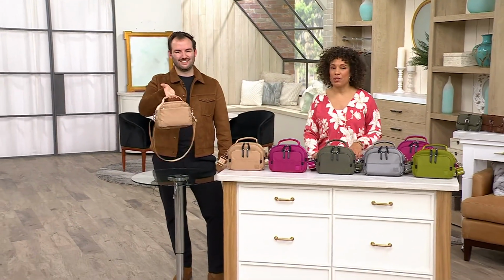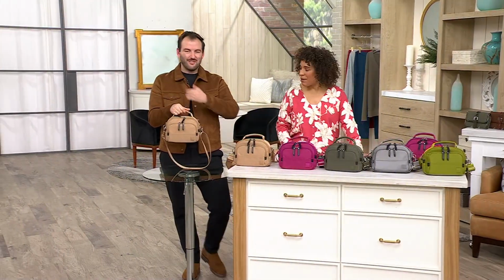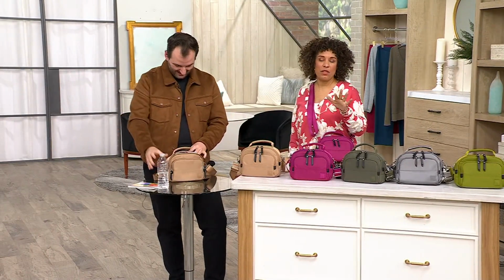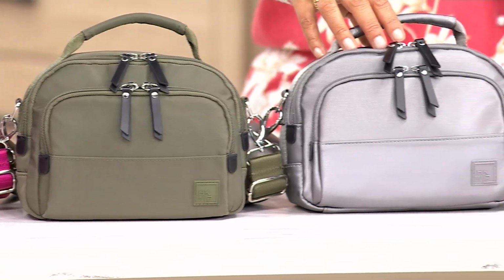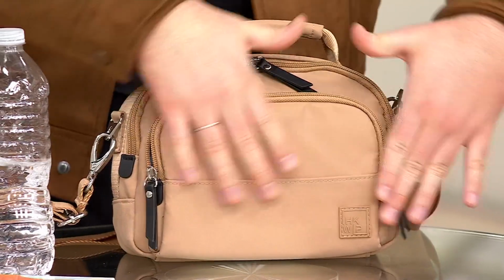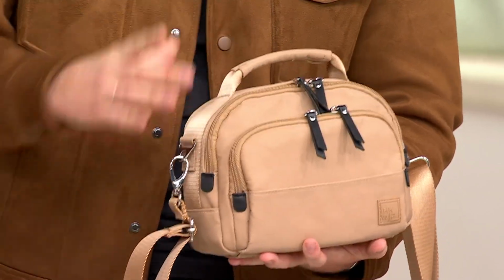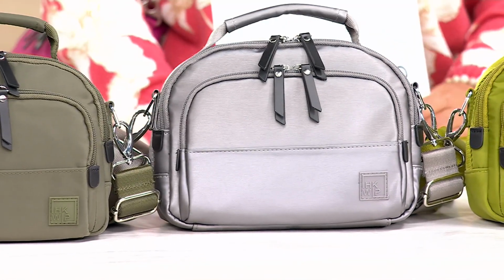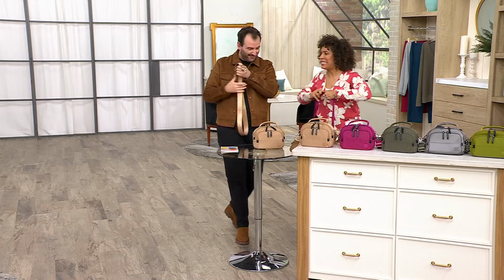IHKWIP Cosmo Top Handle Crossbody on QVC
IHKWIP Cosmo Top Handle Crossbody

Cute to go! Collect yourself in the compact Cosmo crossbody from IHKWIP. Packed with pockets -- including a wallet-replacing front -- it neatly stashes everything you need for a day (cards, ID, cash, glasses, phone) and then some (candy bars?). Dual zippers allow for low-effort access to the two largest compartments, especially important when grabbing coffee, railings, or little hands on your out-and-about treks. And thanks to a water-repellent exterior, this power purse is prepped for most any forecast in the weather app -- even if somebody forgot their umbrella! From IHKWIP.